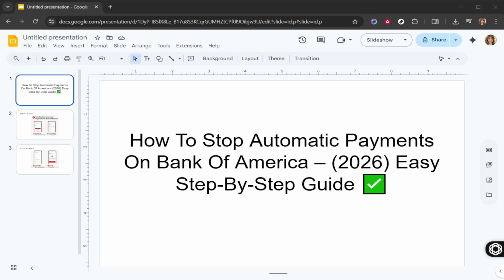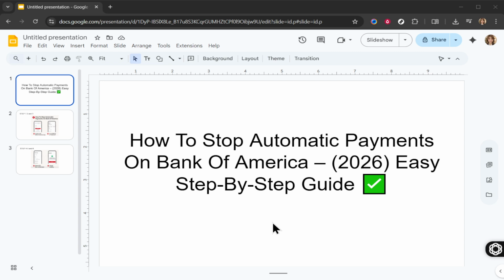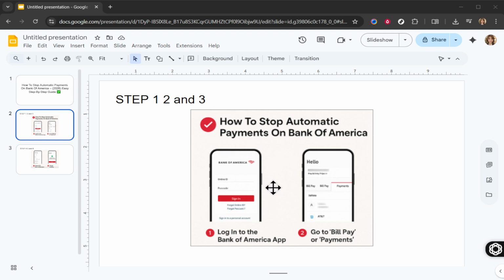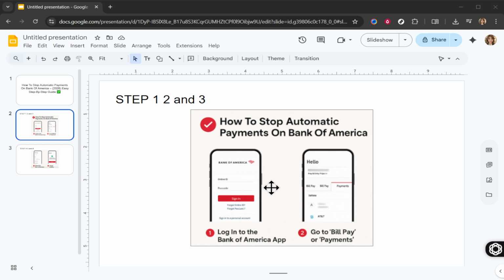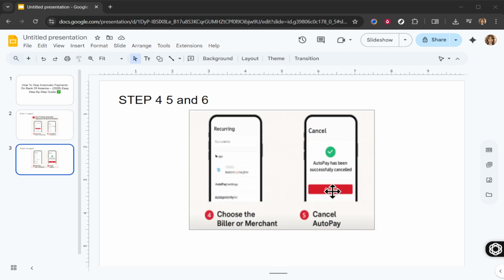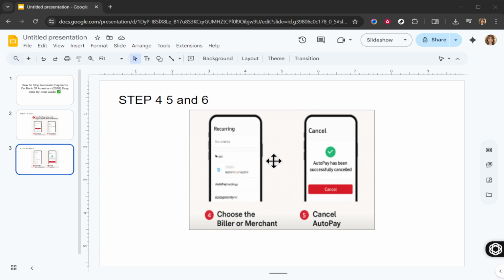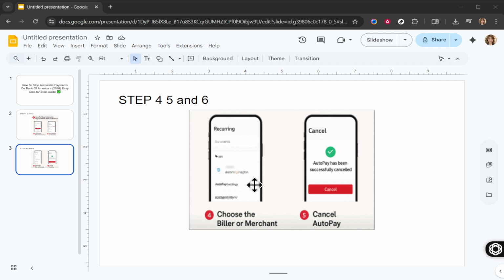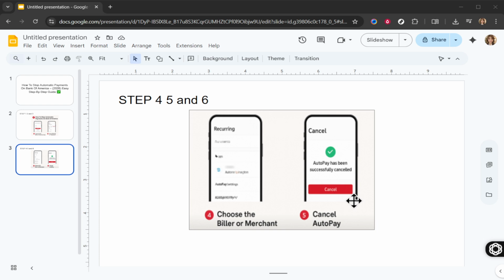How To Stop Automatic Payments On Bank Of America – 2026 Easy Step By Step Guide ✅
Stop automatic payments on your Bank of America account — 2026 guide! 💳📲